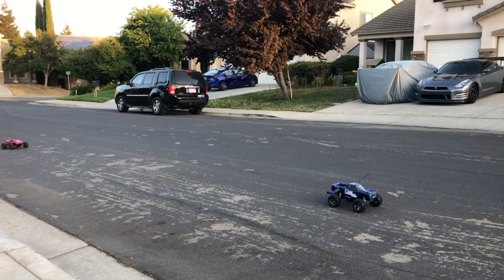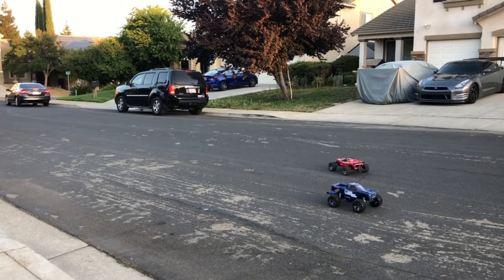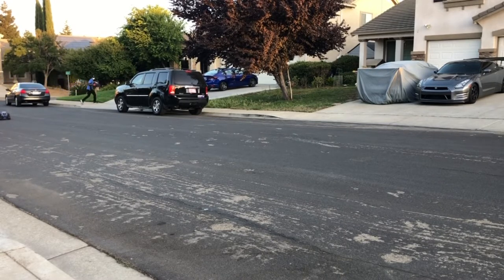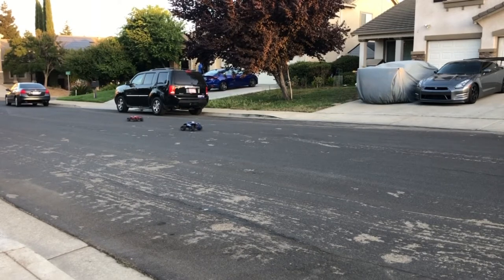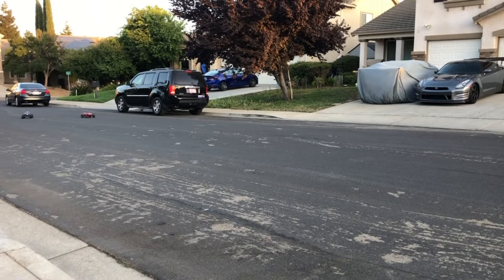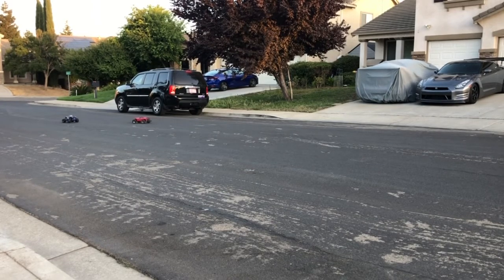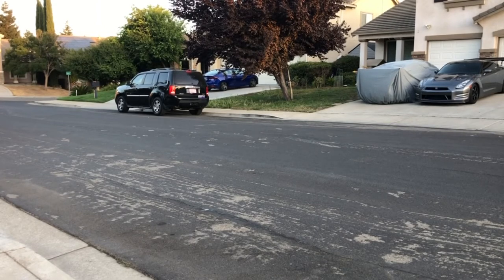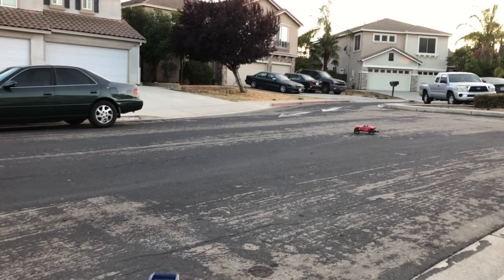Traxxas Stampede 2WD vs Rustler 2WD (Project: Stamped Hoss vs Project: Eau Rouge)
RAW and MINIMAL EDITING